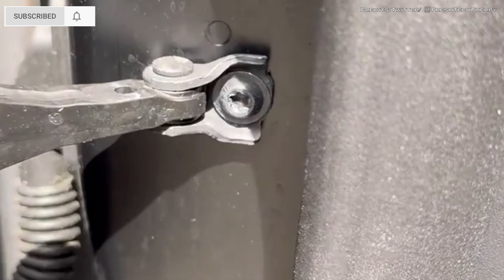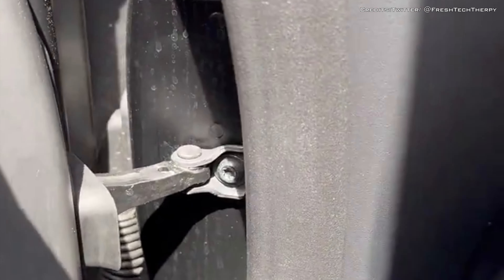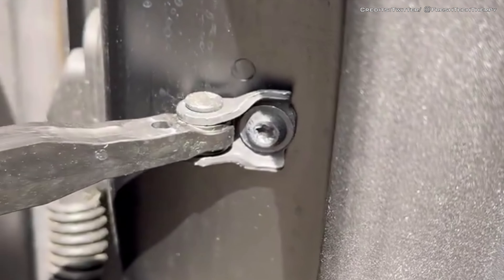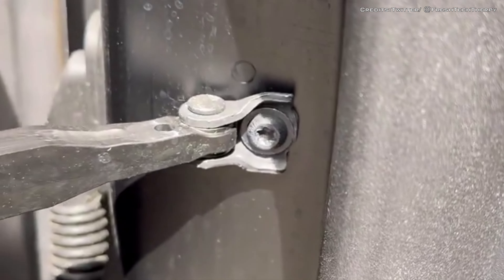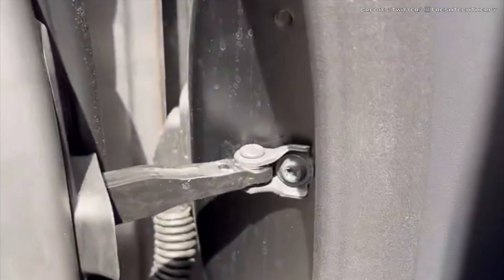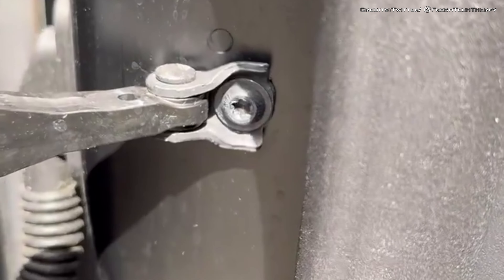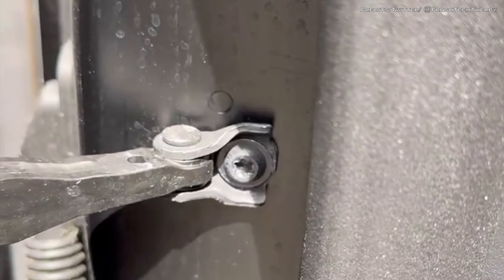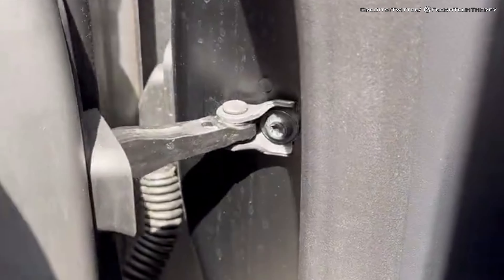Cybertruck Doors Are Creaking Due to T40 Star Bolt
Tesla cyber truck owners are already Experiencing a creaky driver door with just few hundred miles on the odo.